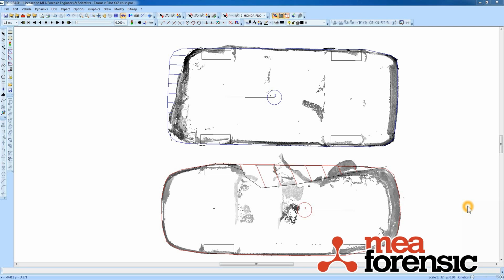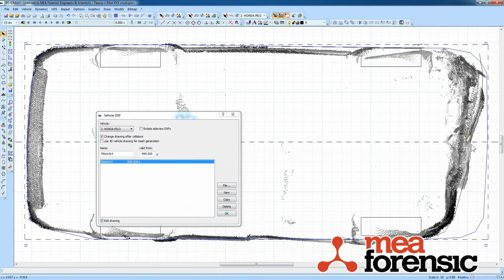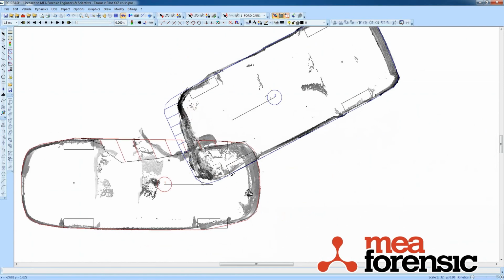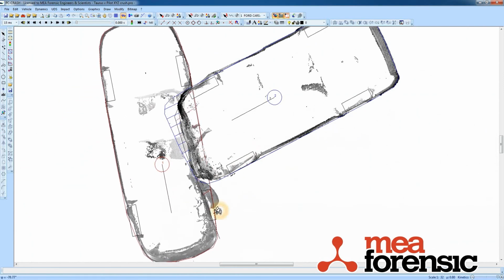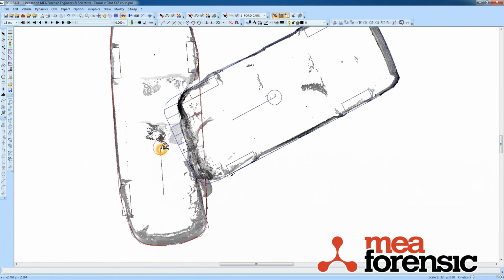PC-Crash 10.0: Crush for EES from point cloud drawings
PC-Crash 10.0 has a feature where crush used for CRASH-3 energy calculations can be automatically determined based on your vehicle drawings.  Here I use sectioned point clouds to get my crush values.